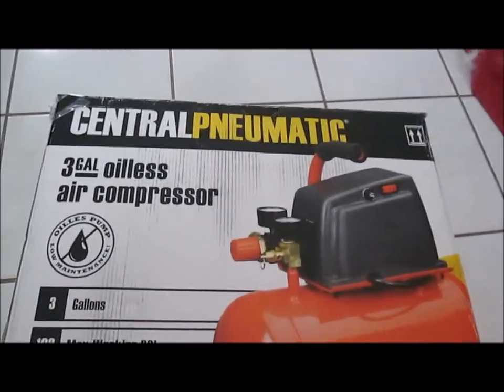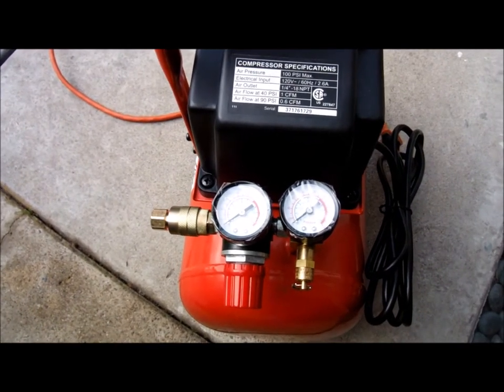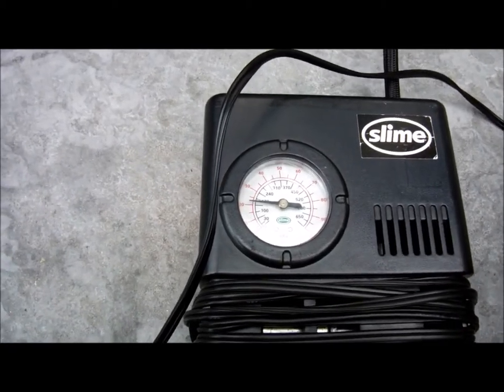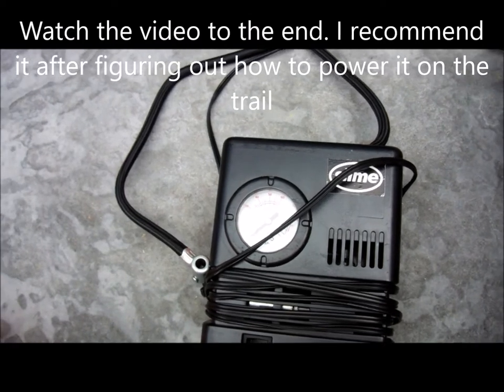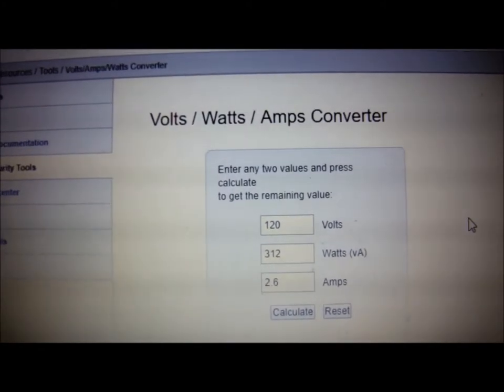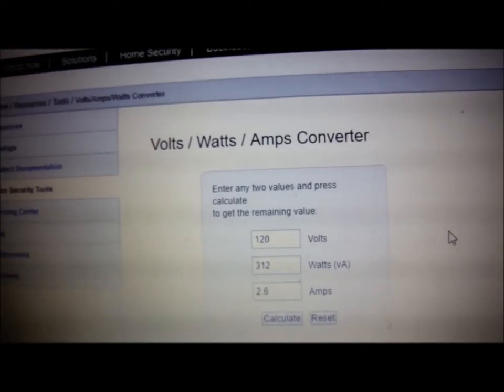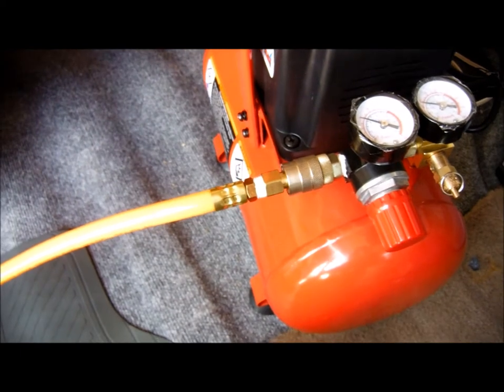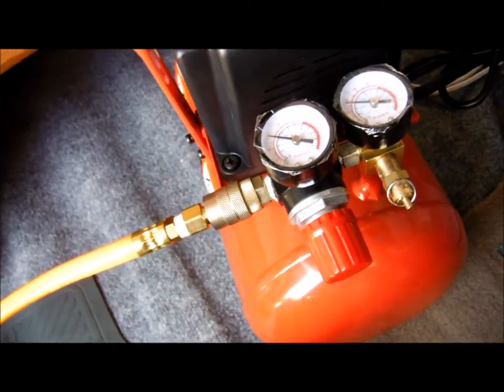Harbor Freight 3 Gallon 100 Psi Compressor for Off Road air down tire use 69269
This maintenance-free and portable oilless air compressor is ideal for brad nailing, stapling, air brushing and other small jobs. The compressor includes a quick connect coupler and easy-to-read gauges.
Air delivery: 0.6 CFM at 90 PSI, 1 CFM at 40 PSI
Maintenance-free oilless pump
Easy-to-read gauges
Thermal overload protection
Fully enclosed motor housing with easy carry handle